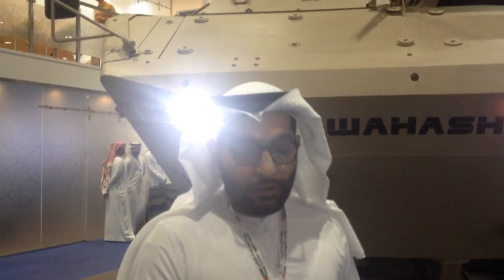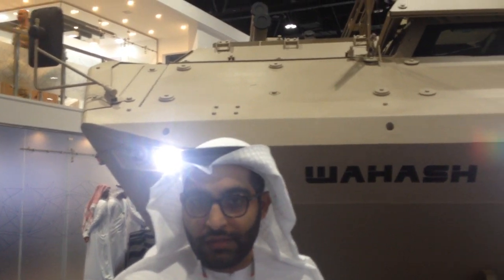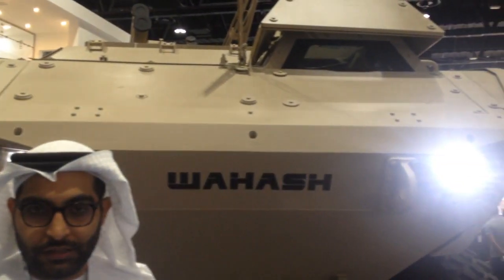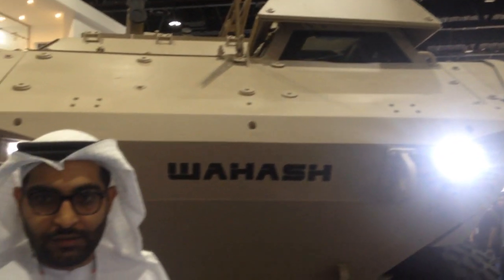Hamdan AlShkeili, Engineer, Calidus talking about Wahash to Chaitali Bag ADU at IDEX 2019